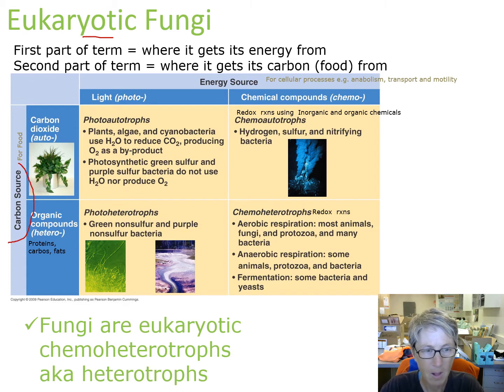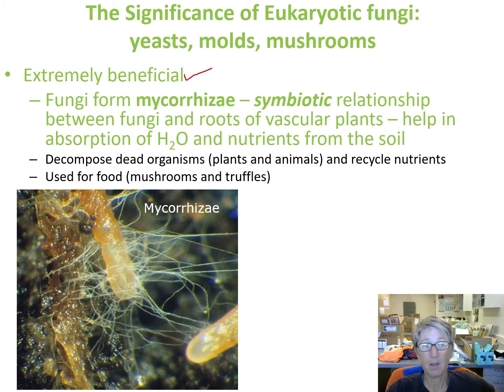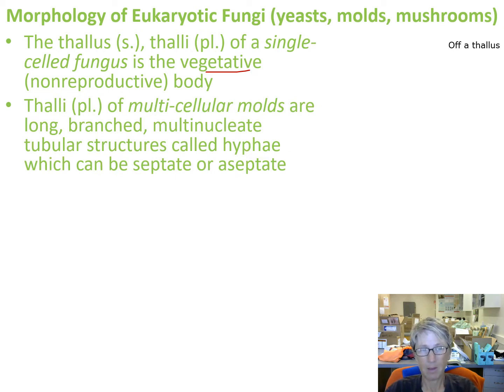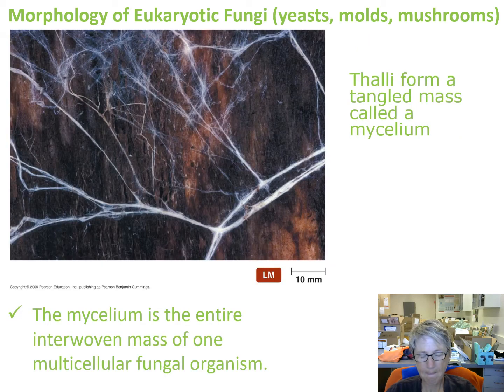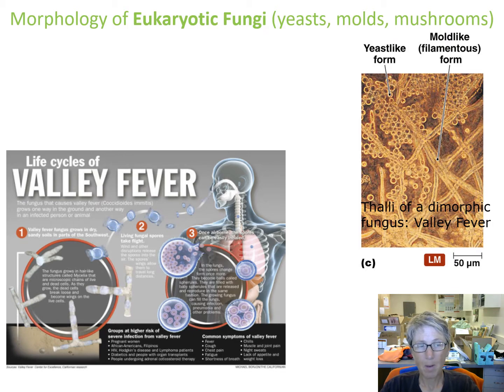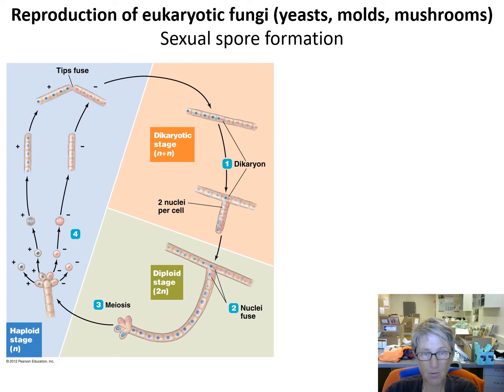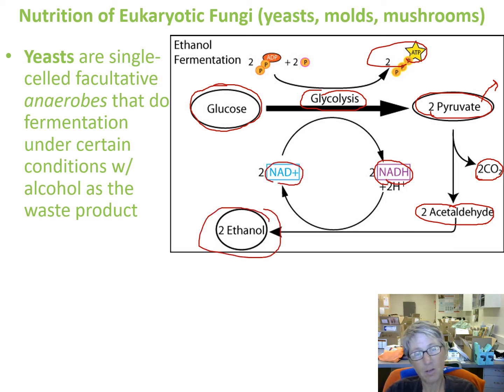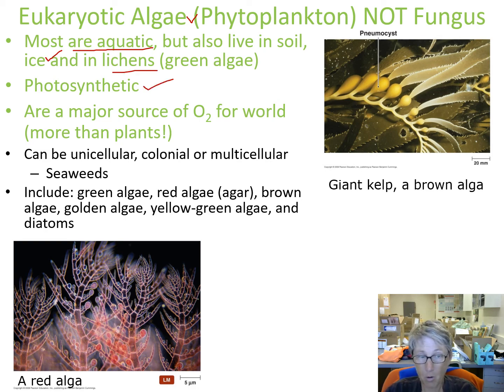Ch 12 Classify Eu II Fungus Su 20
This video describes eukaryotic fungi